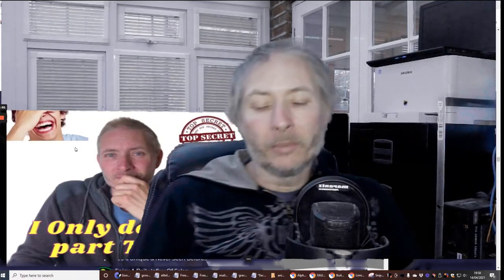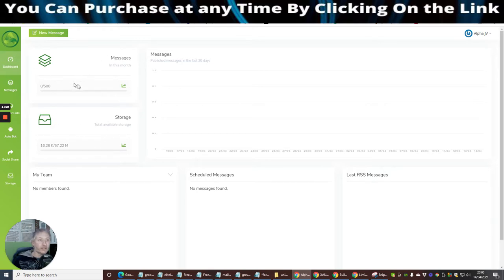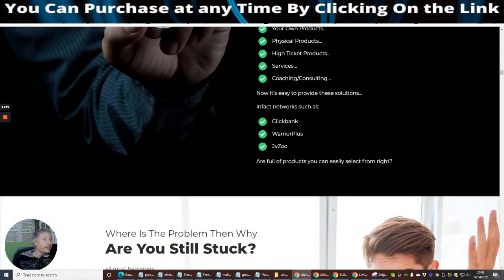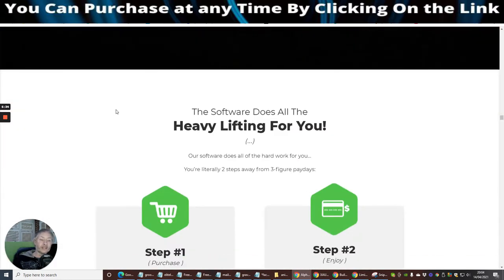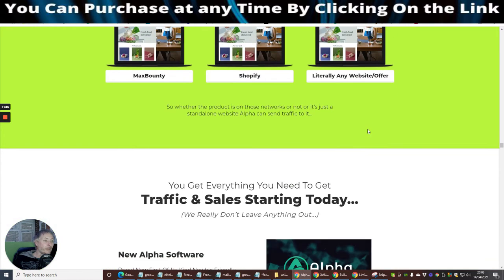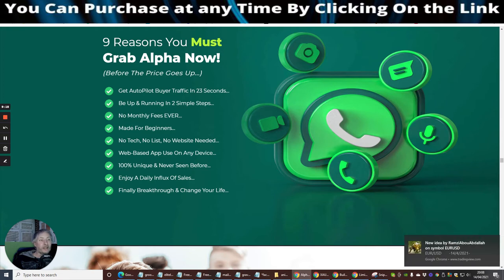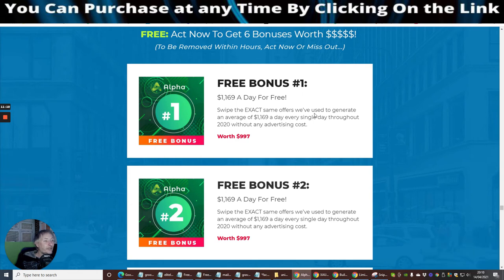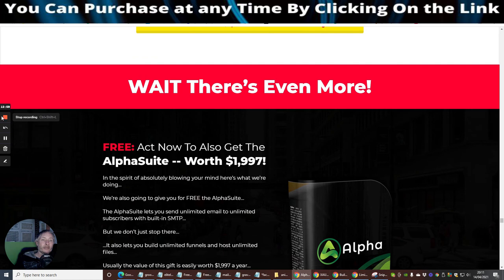Alpha Review Amazing platform to get high volume of leads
Alpha Review & exclusive bonuses area
Imagine if you had a look into the future what would you find.
here is a highly optimized app that will show you how you can create sales fast with a not know traffic system with millions of people.

The cart opens sharp at 11am EST & the FE Price will be $17

The price will increase by 0.01 cents every 60 minutes...

The final Front End price will continue to increase indefinitely

The Funnel:

Front End: Alpha - $17

Alpha is The World's 1st WhatsApp Marketing App & drives unlimited free buyer traffic.

Upsell 1: Alpha - Unlimited Edition - $39

The Unlimited Edition of Alpha has Multiple Templates, unlimited usage, unlimited traffic and sales. It also comes with additional tutorials.

Upsell 2: Alpha - Done-For-You Edition - $197

In this upgrade our team aims to deliver Done-For-You traffic and Sales for your customers.

Upsell 3: Alpha - Automated Edition - $39

Your customers will be able to activate all the automation tools with Alpha.

Upsell 4: Alpha - DFY Templates Club - $39

Your customers will get 200 customizable video templates that they use with Alpha.

Upsell 5: Alpha - 50x Click & Go Campaigns - $39

also if you are interested in any other products  feel free to browse on my youtube channel there are lots of goodies here